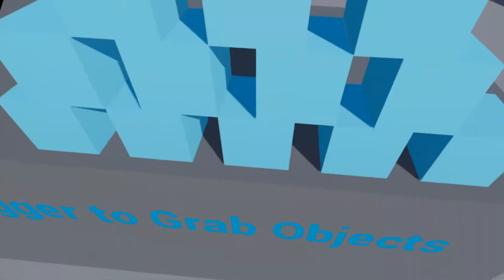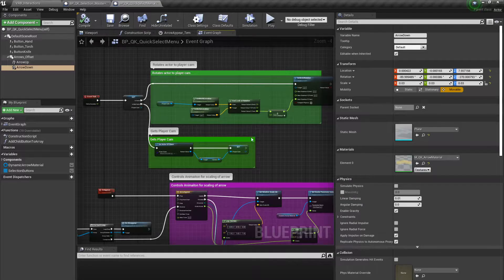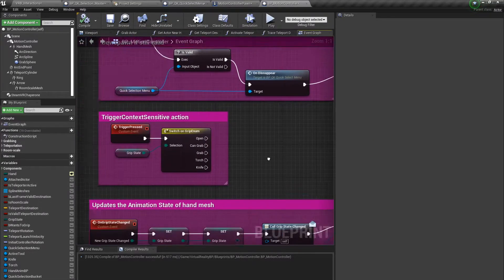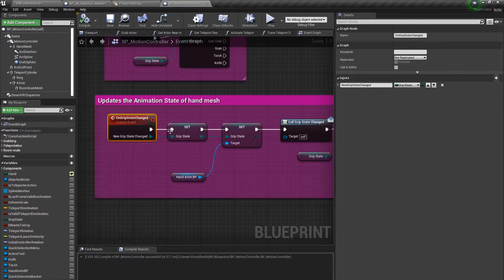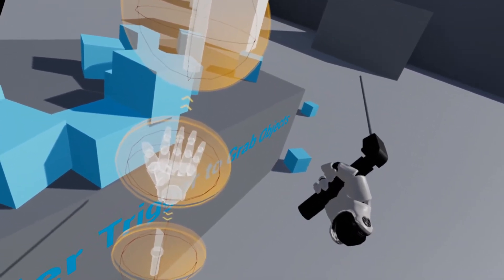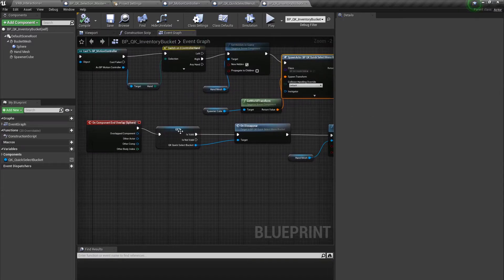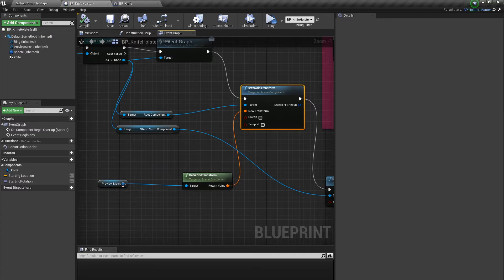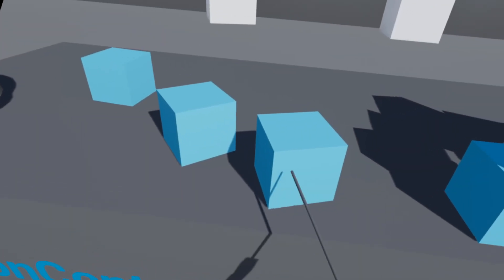Virtual Reality Intuitive Inventory System Breakdown - [Deep Sea Welder VR] - Devlog001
In this video I break down three different advance inventory interactions for tools in my upcoming VR experience about deep water welding. My goal was to create an intuitive VR interaction system that avoided confusion among users and avoided relying on "VR Legs"

Chapters-
Intro - 0:00
First Iteration (Half Life: Alyx) - 0:26
Second Iteration (The Chum Bucket) - 8:10
Third Iteration(Super Generic) - 10:08
Outro - 13:43